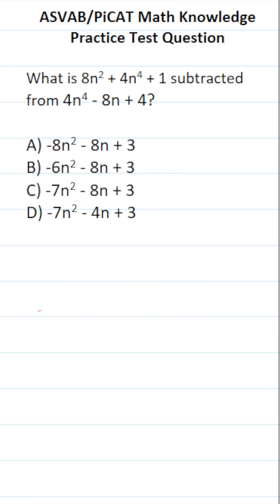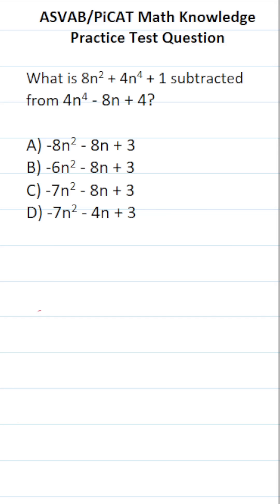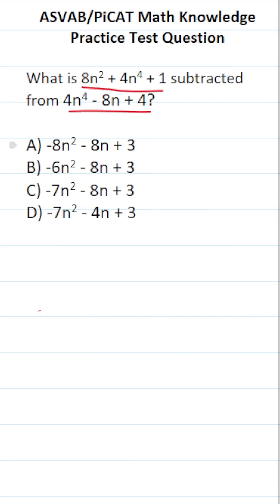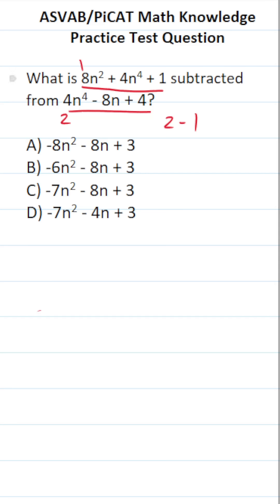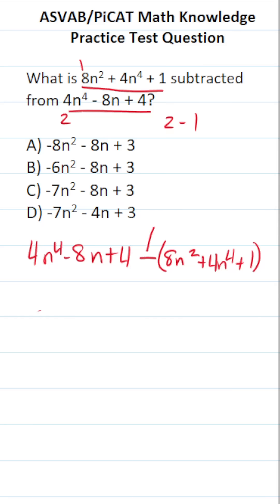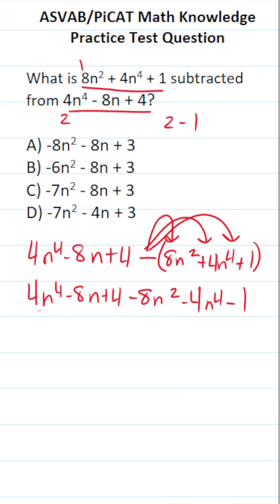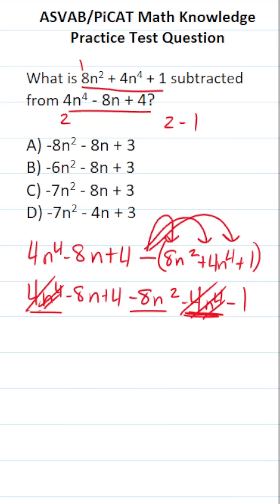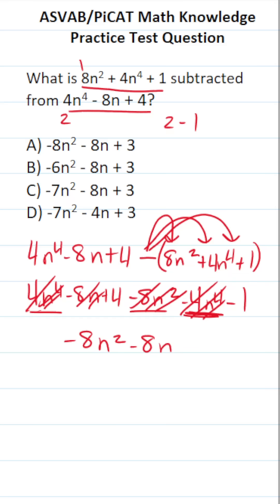Subtracting Polynomials and Combining Like Terms: ASVAB/PiCAT Math Knowledge Practice Test Question